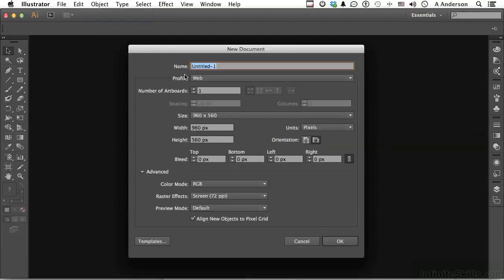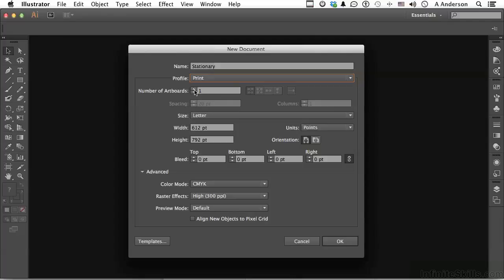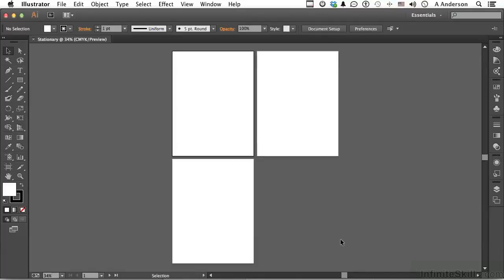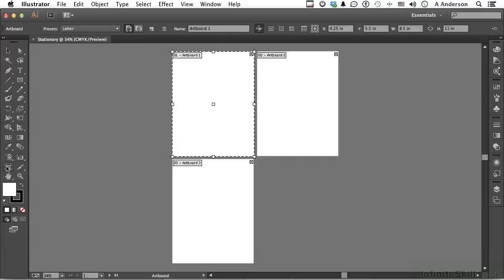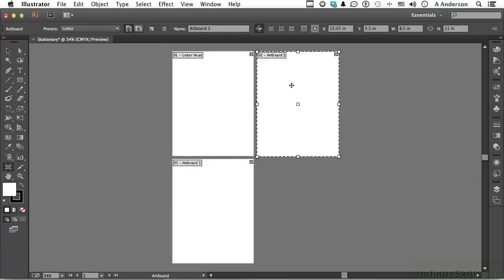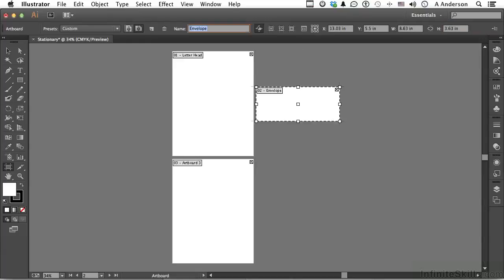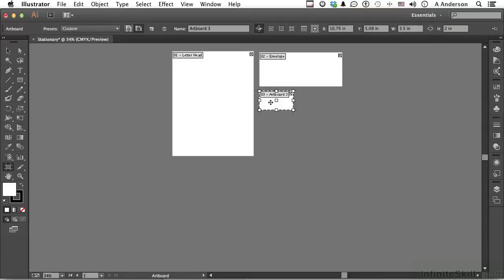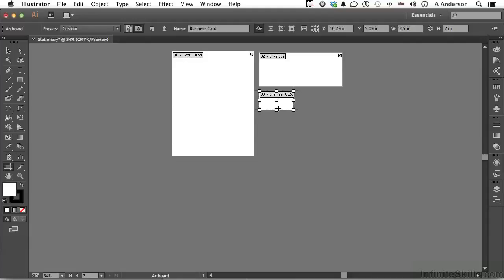11 Generating Multiple Illustrator Art boards